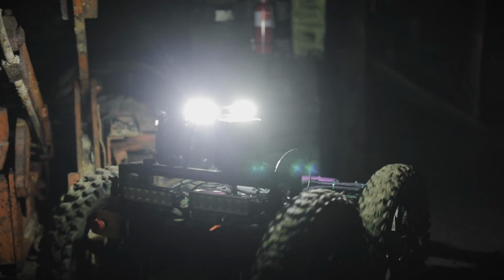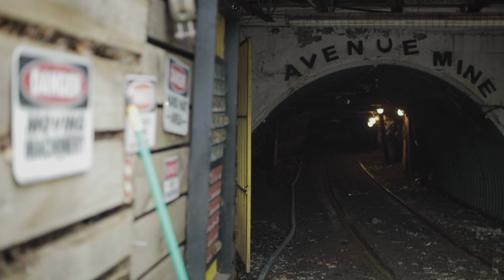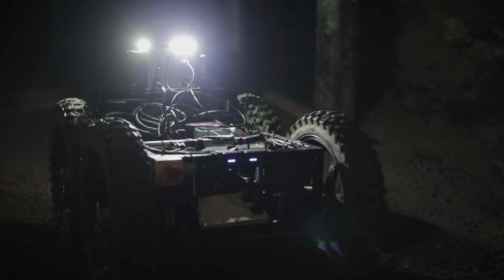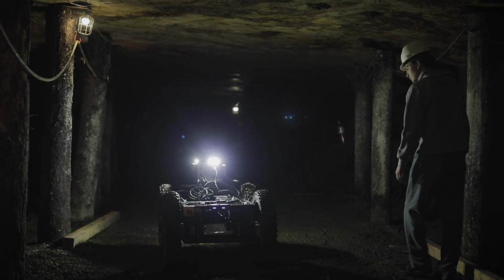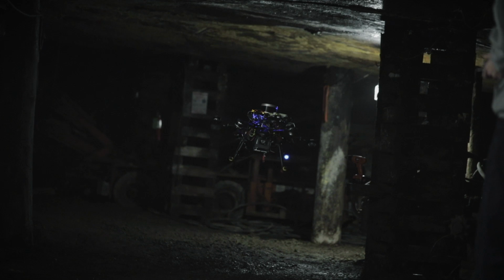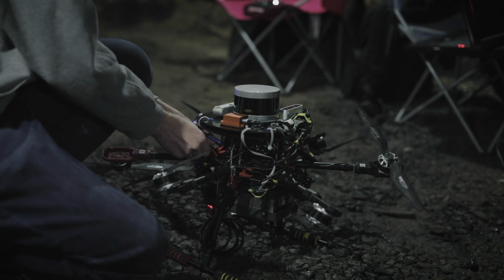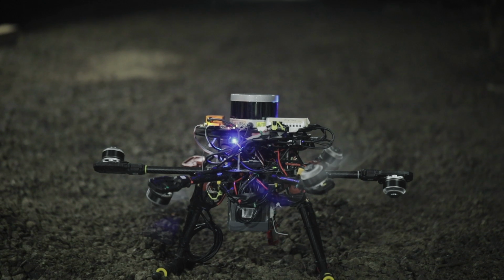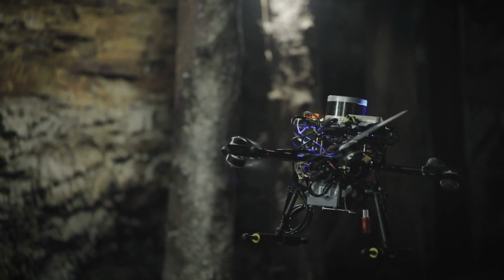CMU team develops a robot and drone system for mine rescues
The team is preparing for DARPA’s subterranean challenge in a Pennsylvania coal mine.